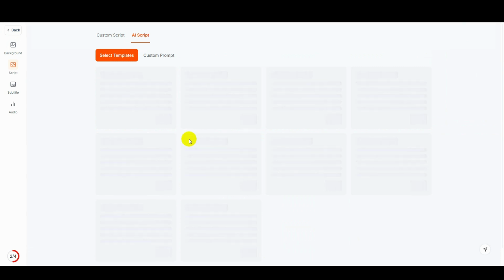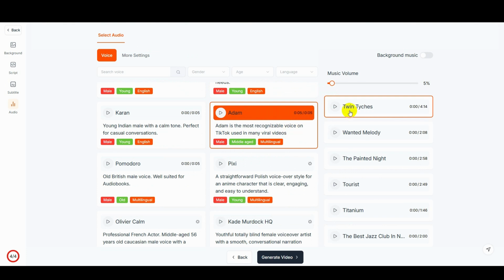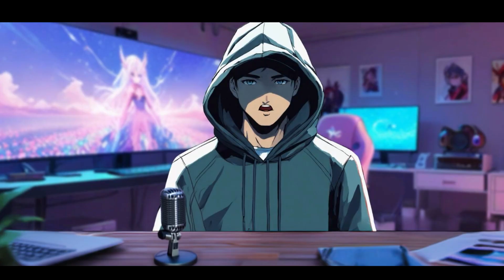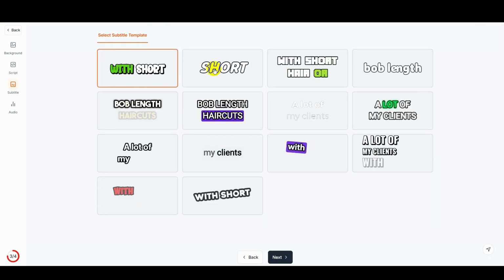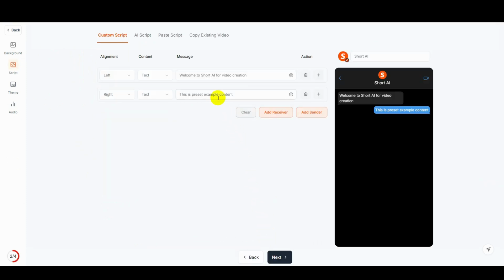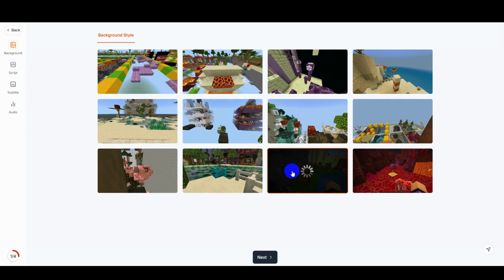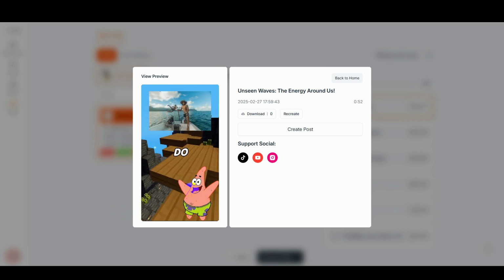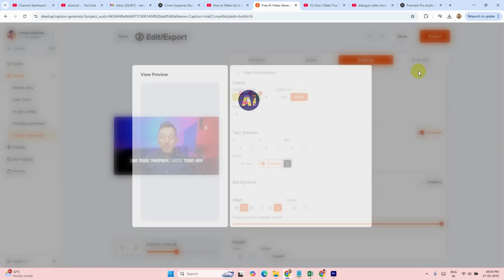🔥 Create AI Generated Videos in Minutes! | No Editing Skills Needed | Short AI Review & Tutorial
🚀 Want to create AI-powered videos without any editing skills? With Short.AI, you can easily generate AI short story videos, Reddit story videos, fake text conversations, dialogue-based videos, and captions in just a few clicks! 🎥 and earn tons of dollars.

✅ Features of Short.AI:
🔹 AI-generated videos effortlessly
🔹 Create Reddit & fake text story videos
🔹 Auto-caption generator & AI video editor
🔹 No need for manual editing!